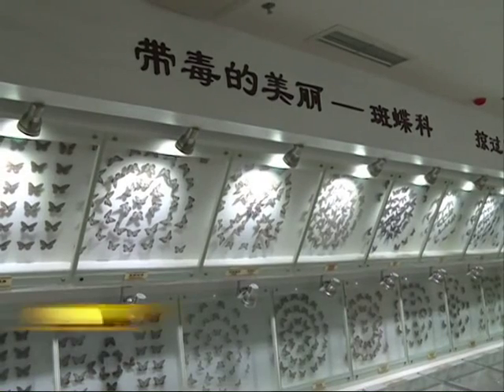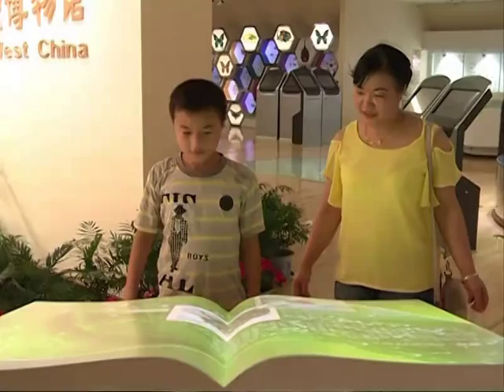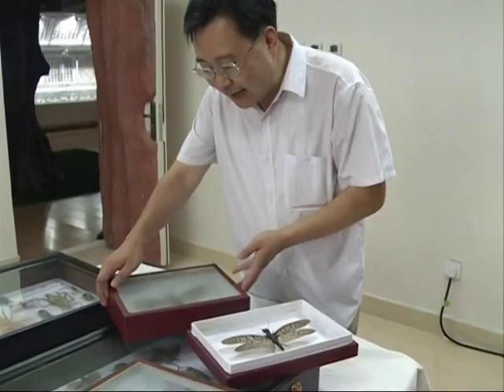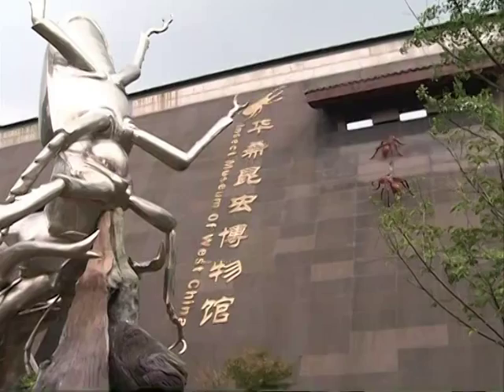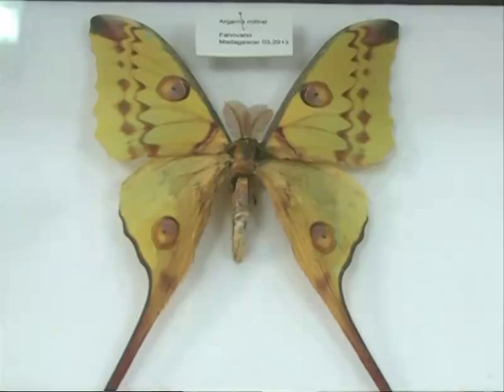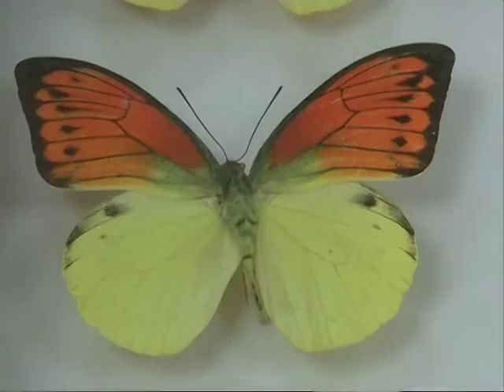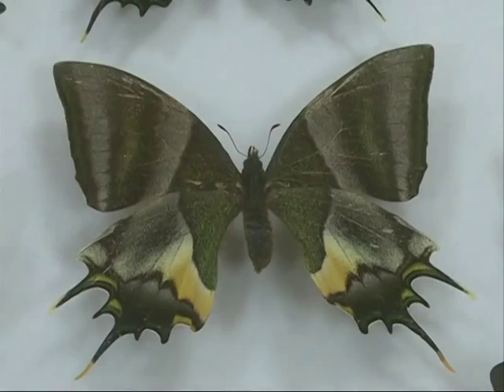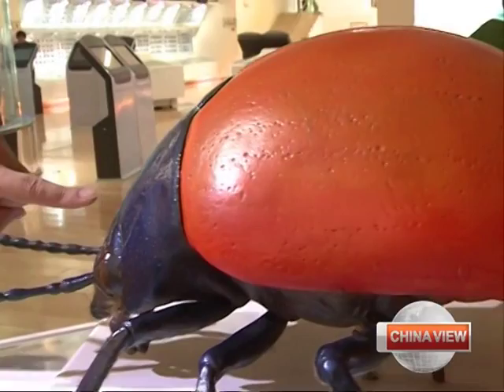SW China insect museum to become world's second-largest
Three years after opening, Asia's largest insect museum is planning for an expansion. Located in southwest China's Sichuan Province, the museum is aiming at becoming the world's second-largest insect museum.